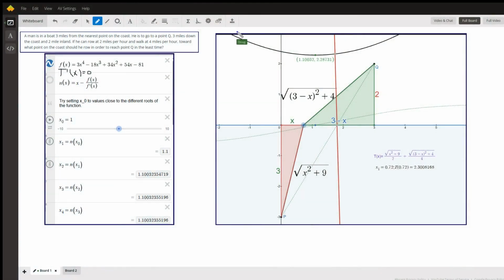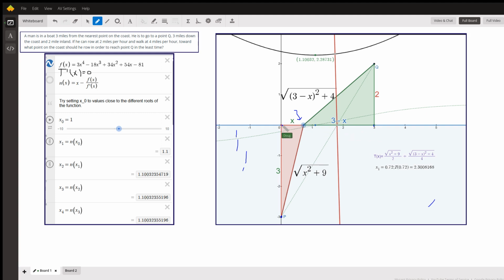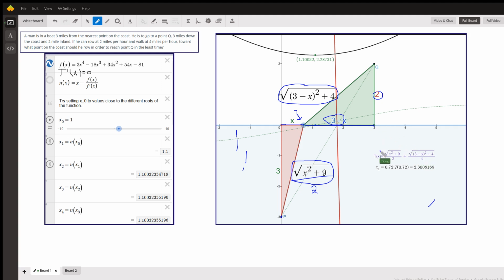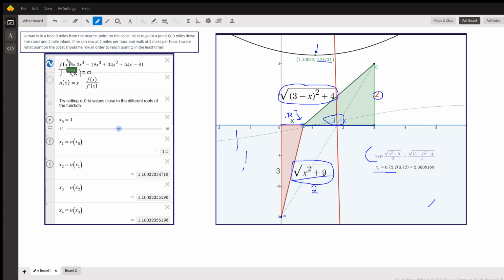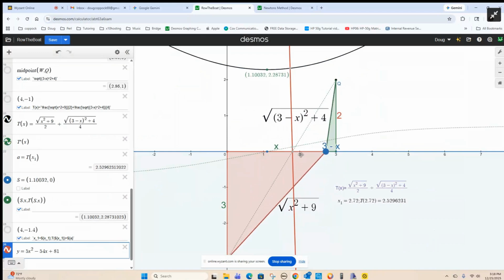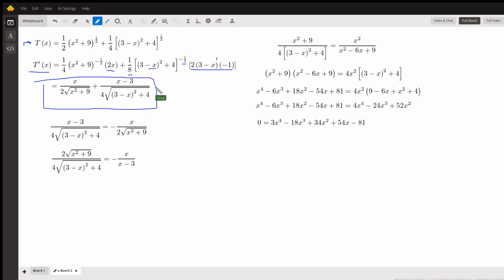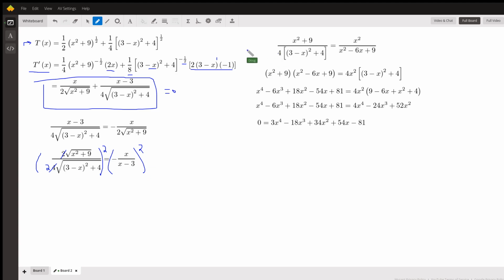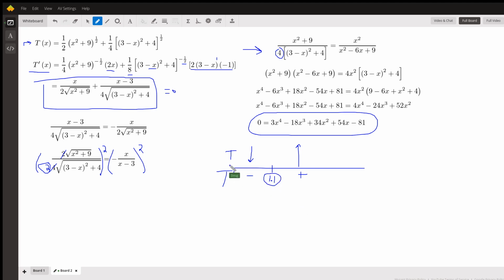Determine min time for a man to get from his boat to a point down the shore and inland.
Question: AP Calc Optimization Question
A man is in a boat 3 miles from the nearest point on the coast. He is to go to a point Q, 3 miles down the coast and 2 mile inland. If he can row at 2 miles per hour and walk at 4 miles per hour, toward what point on the coast should he row in order to reach point Q in the least time?

Answered By:

Doug C.